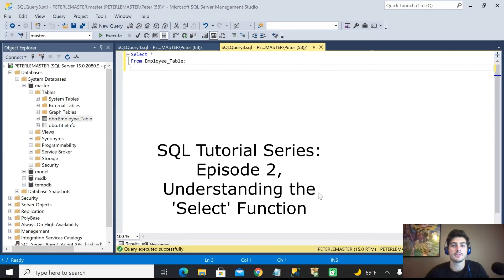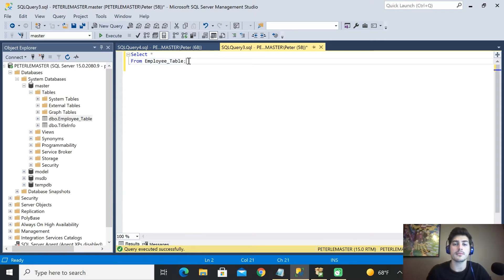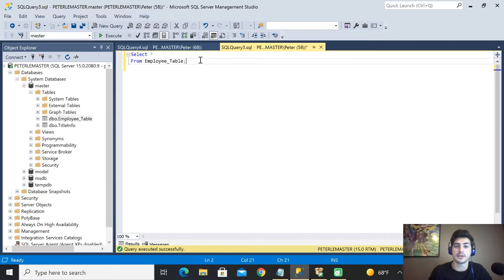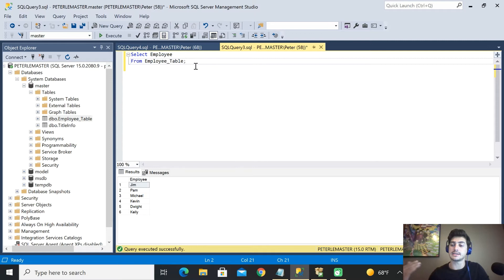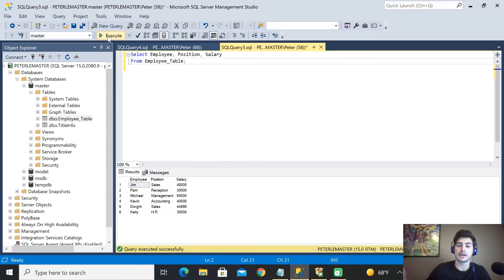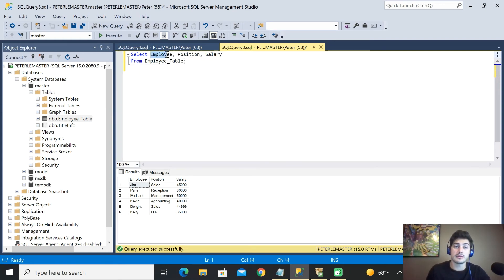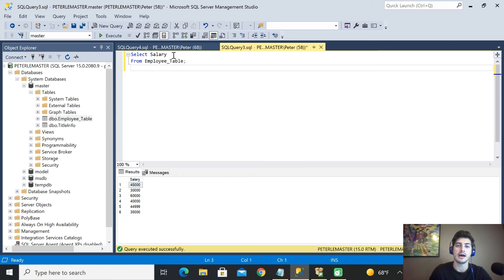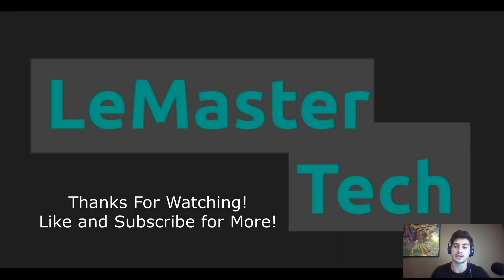How to Get Data from a SQL Database and Table Using the SELECT Function!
Learn to utilize the incredibly powerful and useful database tool, Microsoft's SQL Server as well as SQL Server Management Studio through this series of tutorials! This episode covers a detailed understanding of the Select operation for grabbing column data out of a specific table in SQL!

Learn the basics of a standard Select, From, Where statement query in just minutes! SQL is an incredible tool for any employee to be familiar with for their job or as an independent software developer!